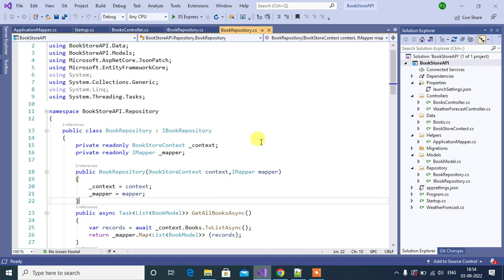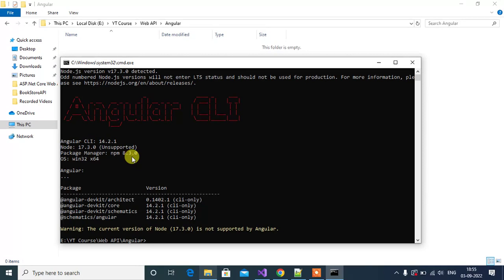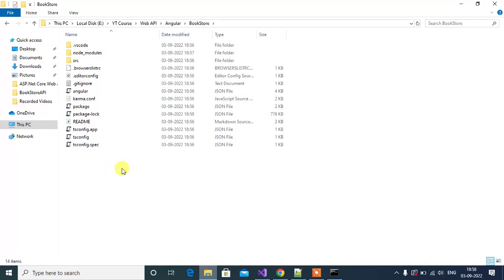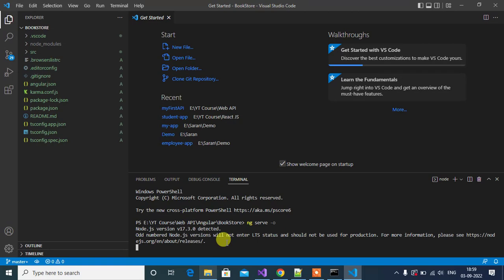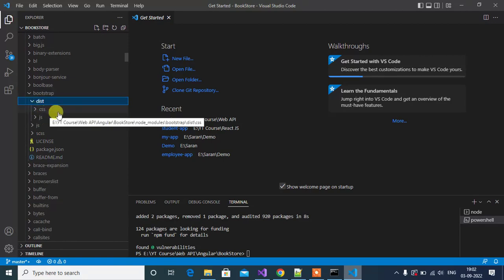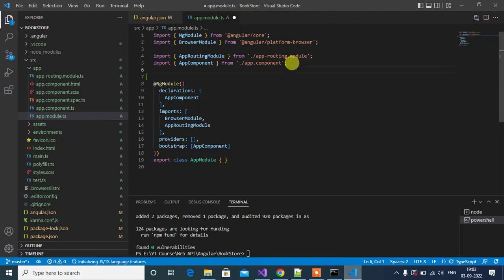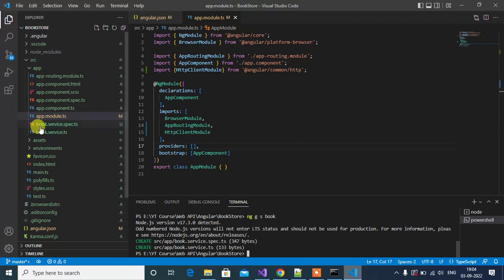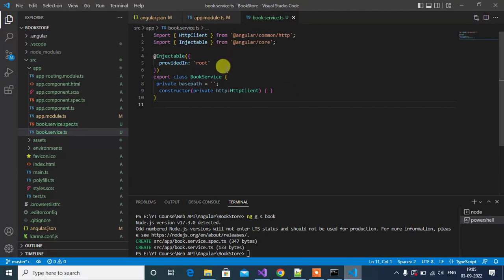#94: Setup Angular 14 Application and Install Bootstrap in Visual Studio Code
This video helps us to learn how to setup Angular 14 Application and Install Bootstrap using npm and Create Service in angular application.